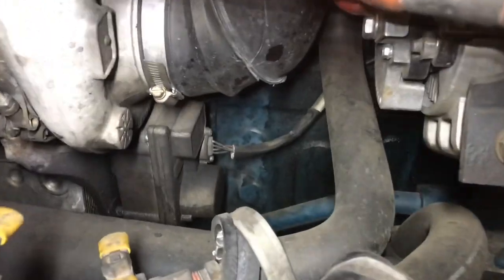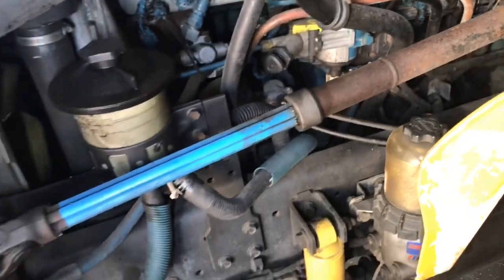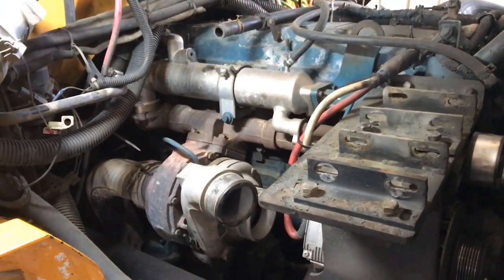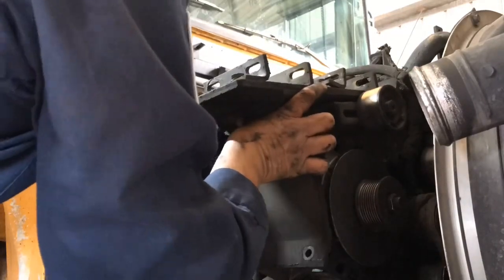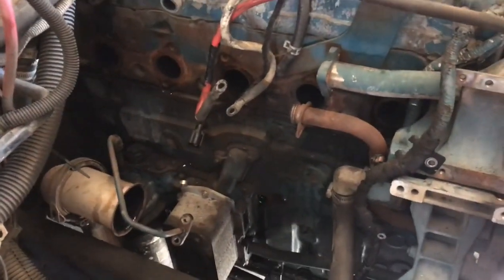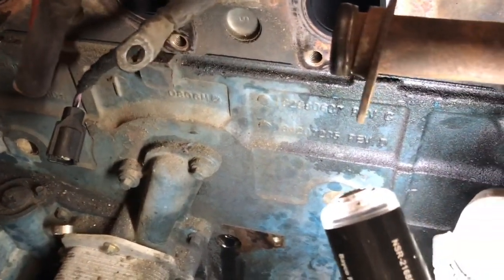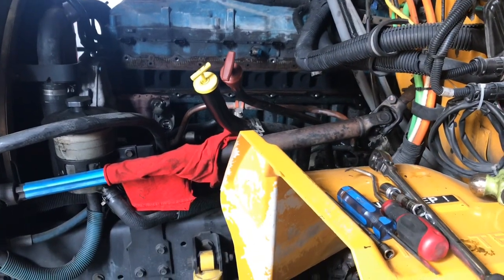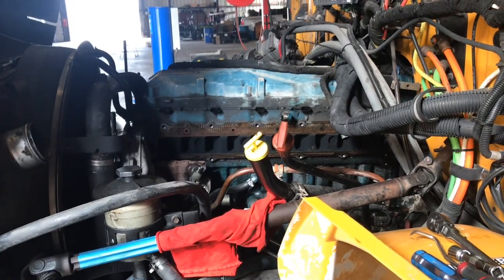DT 466E engine teardown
Tearing down a DT466E
Getting things ready for in-frame
Engine rebuild